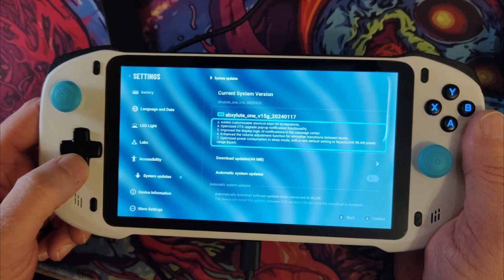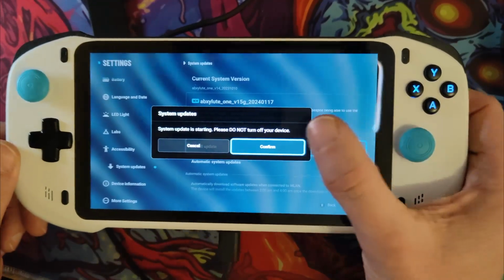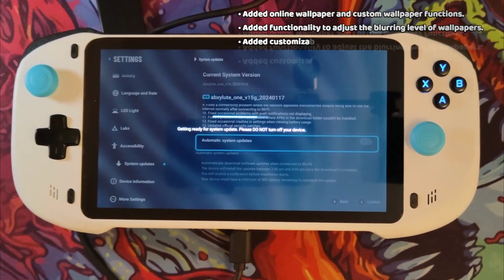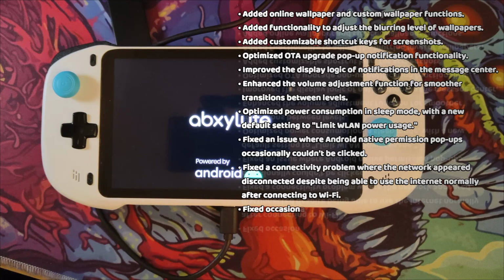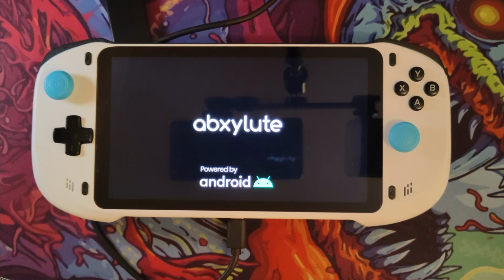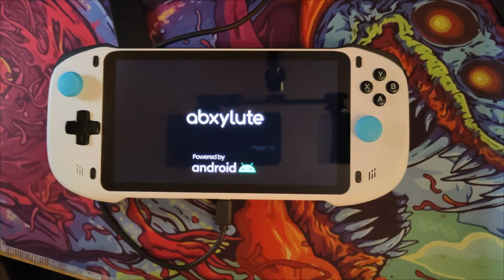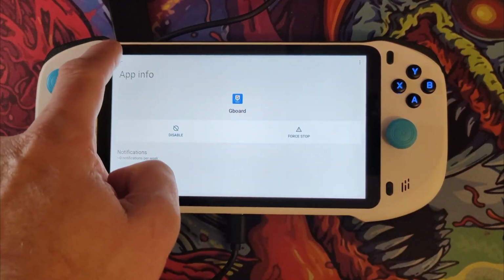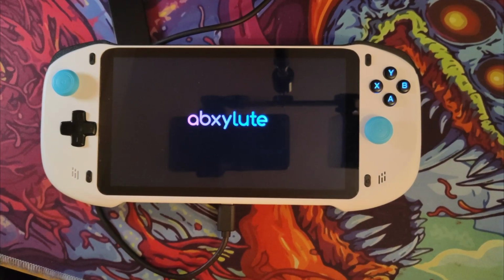Abxylute | Firmware update with One desirable new feature!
Watch on to see the process of updating the Abxylute One.  I go over the updates and how long the update will take, also some errors in the update along the way.